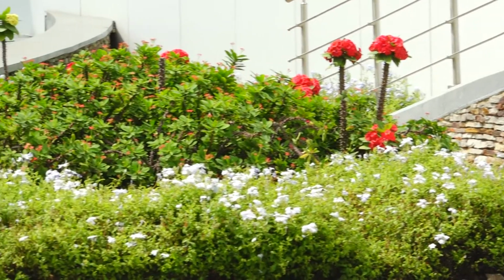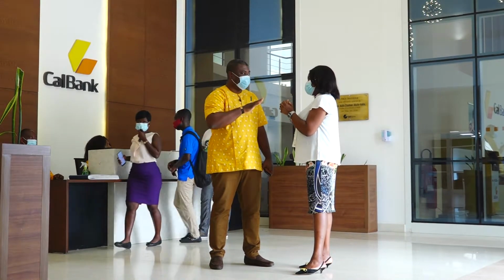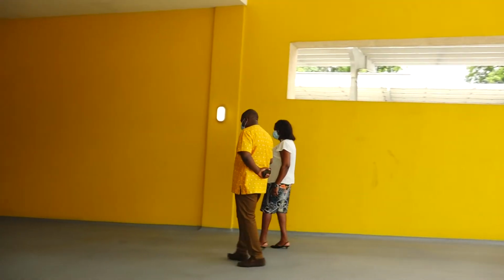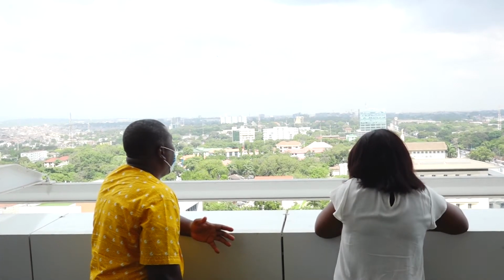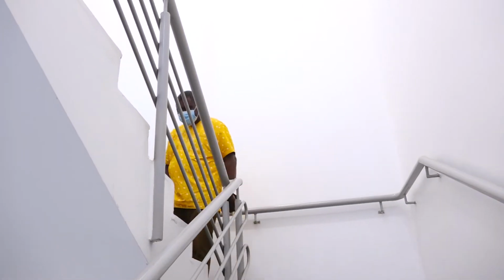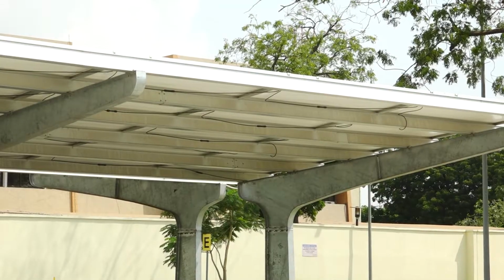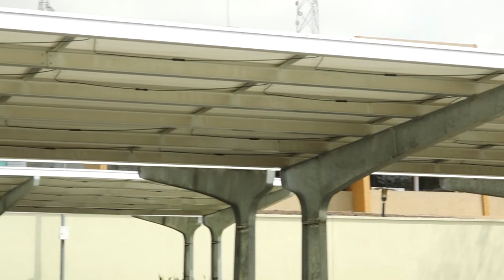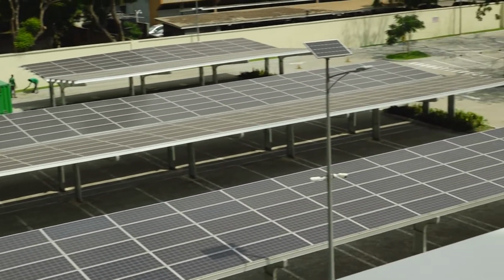GREEN BUILDING, CAL BANK MAKES HUGE SAVINGS ON UTILITY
Cal bank is making huge savings with their green building